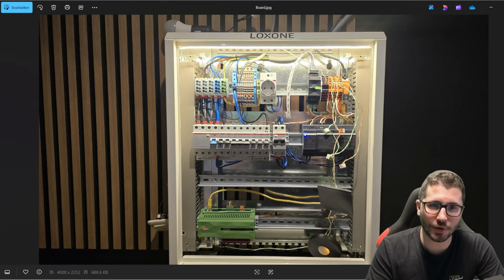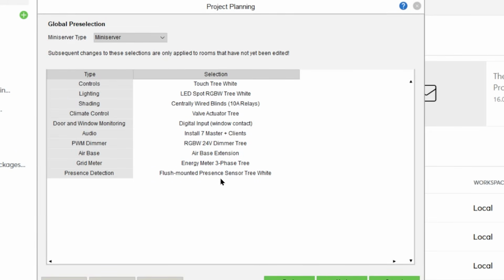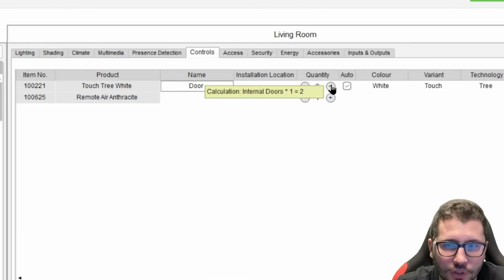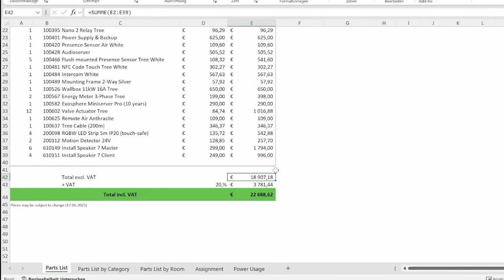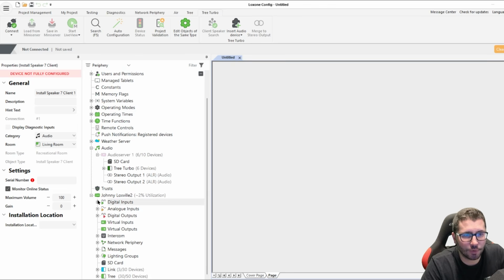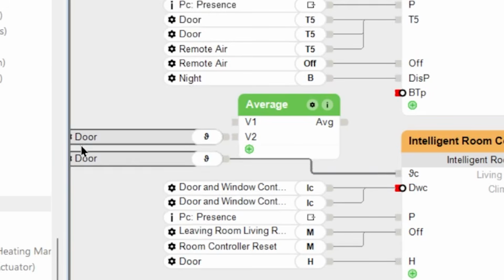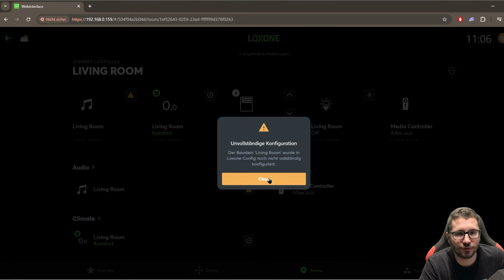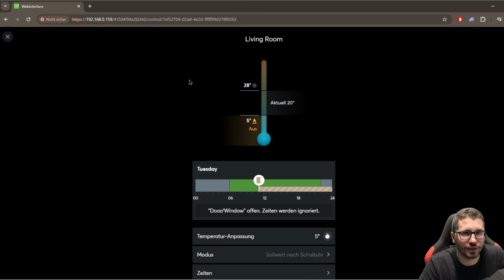Loxone 🏡 in Record Time! Project Planning & Programming — STEP BY STEP!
In this video, I show you how to plan and program a Loxone Smart Home in record time! Whether you’re a professional integrator, an electrician, or a DIY smart home enthusiast, you’ll learn the step-by-step process to bring your smart home to life — quickly, efficiently, and without overwhelm.

🔥 From choosing the right components, designing your project, to configuring everything in Loxone Config, we’ve got you covered.

✨ See how I streamline automation routines, lighting control, climate, and much more — all within Loxone’s powerful ecosystem.

✅ What you'll learn in this video:

How to create a complete Loxone Smart Home project faster

Best practices for programming in Loxone Config

Tips to avoid common mistakes and maximize functionality

How to customize your smart home for your lifestyle

👍 If you’re looking for Loxone Smart Home training, a quick start guide, or expert programming tricks, this is the video for you!

✅ Intelligent lighting 💡
✅ Automated shading 🏡
✅ Energy management ⚡

Loxone makes your home smarter and your life easier! 💚

📲 Follow for more

Regards, Richard